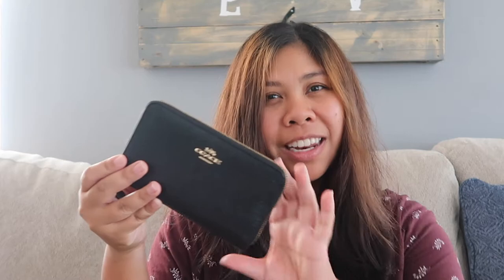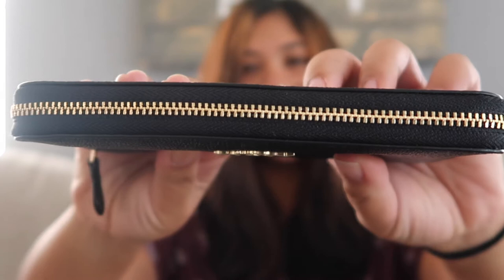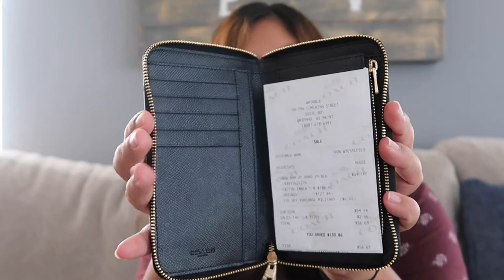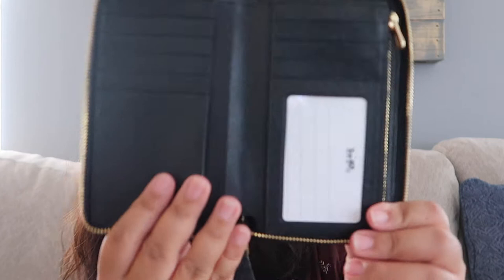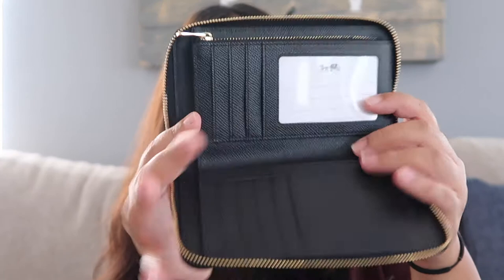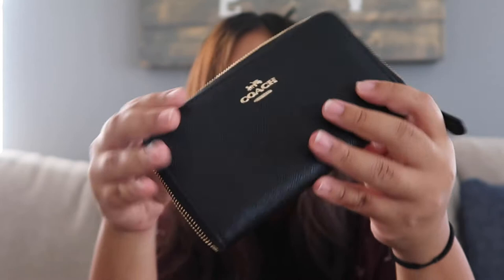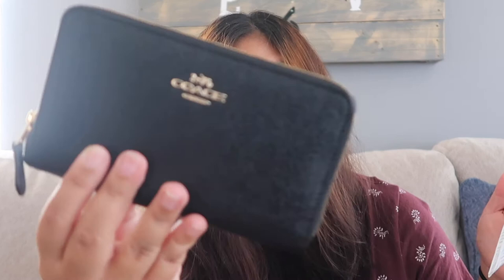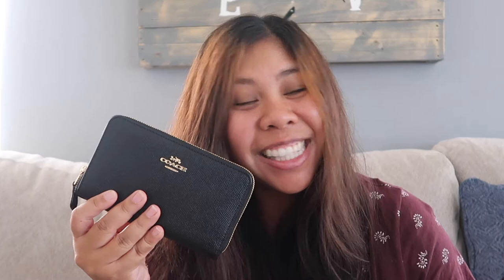COACH MEDIUM ZIP AROUND WALLET || BIRTHDAY GIFTS PART 1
This is my birthday month! Woot woot. Thank you to my husband for my beautiful anniversary/birthday gift. This wallet is a durable crossgrain leather that unzips for easy access to its well-organized ten card slots and a full-length bill compartment interior.

|| EDITING EQUIPMENT ||
Mac Book Pro
iMac
iMovie
Canva

Things We Love:
Brooks GTS 19 Shoe
Kitchen Stuff
Kid Stuff
Multi Vitamins
Educational Workbooks

Kyra & Mia's Wishlist
Little Tikes Cozy Coupe
3 Wheel Sit Scooter
Minnie Mouse Scooter
3 Wheel Scooter
Frozen LEGO DUPLO
Frozen LEGO DUPLO Elsa's Magicial Ice Palace
Glittery Crocs
Kid's Camera
LOL Surprise
Num Nom Case